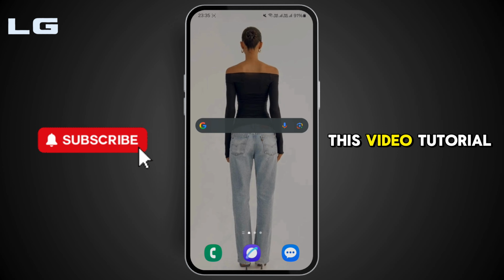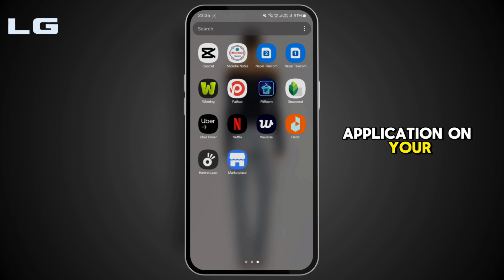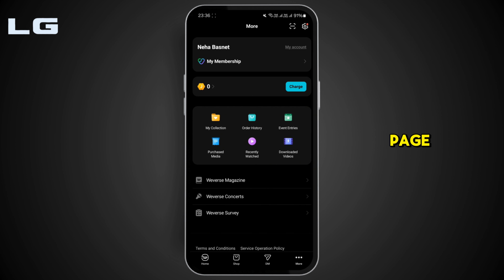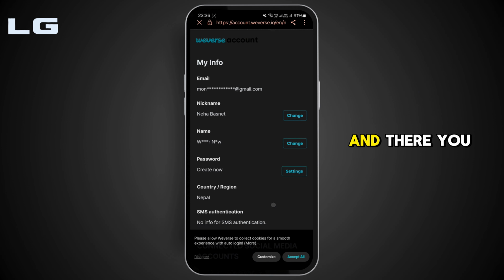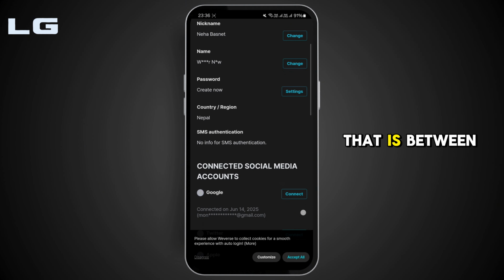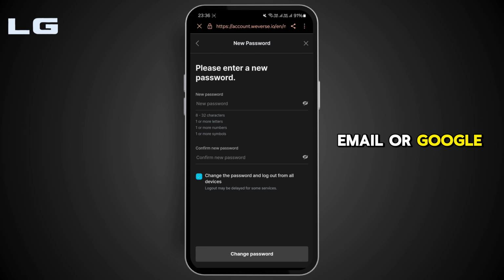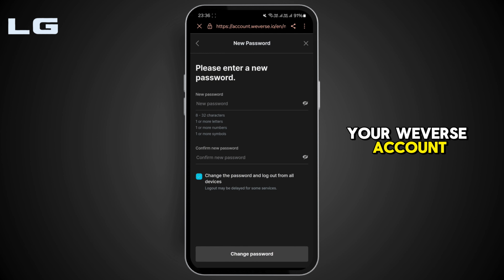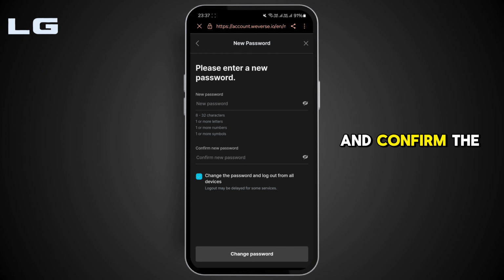How To Reset Weverse Password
Forgot your Weverse password in 2025? This video is your step-by-step guide to reset your Weverse account password, recover access, and log back in safely on mobile or PC.

Timestamps:
0:00 Introduction
0:10 How To Reset Weverse Password